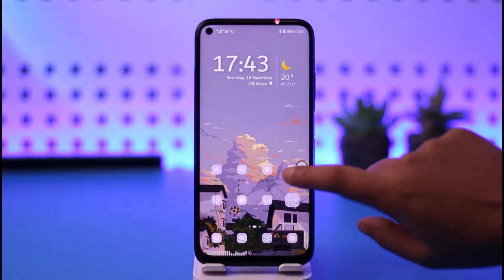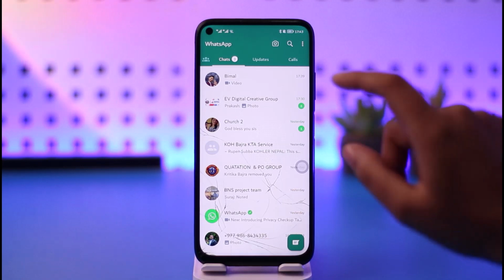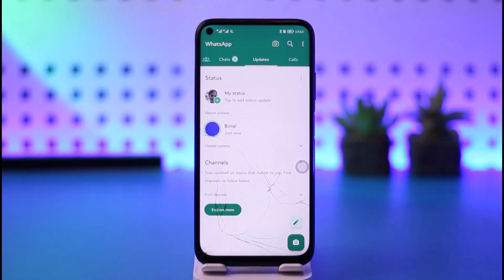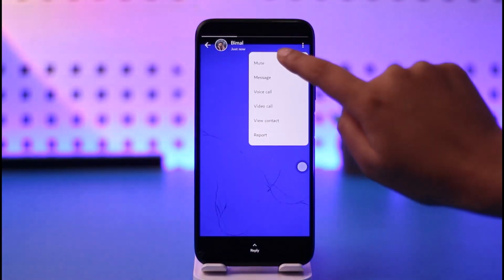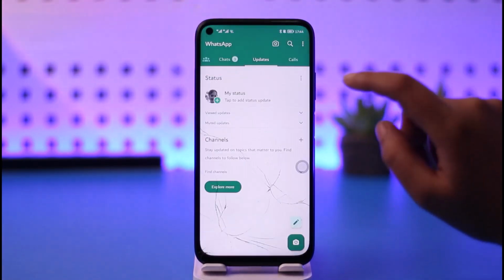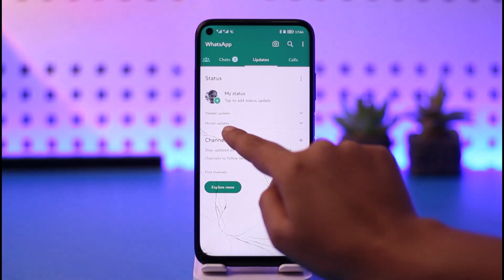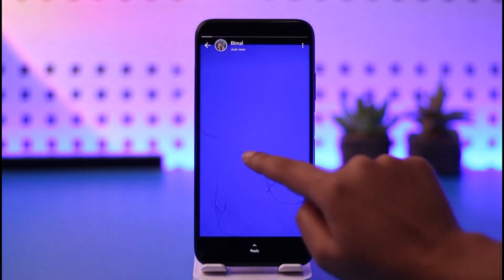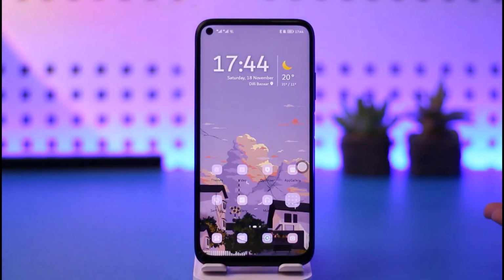How to Mute/Unmute Someone's Status on WhatsApp !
In this tutorial, I will guide you on how you can easily mute/unmute someone's status on WhatsApp.
0:00 Intro
0:14 Updates
0:24 Mute/Unmute status
1:07 Conclusion